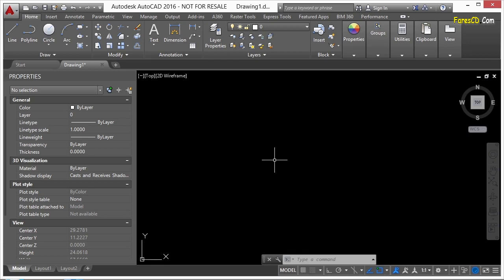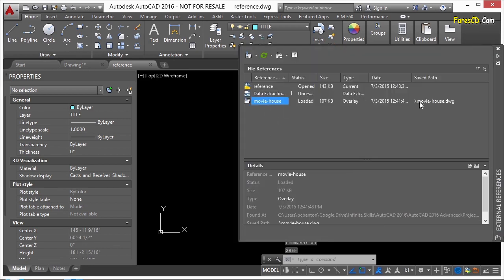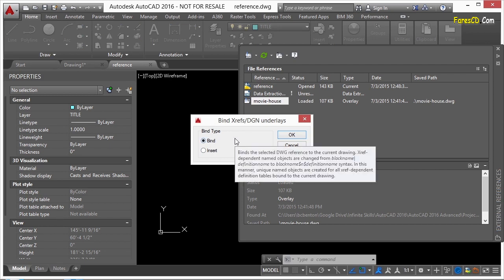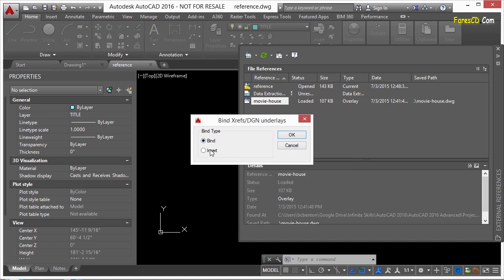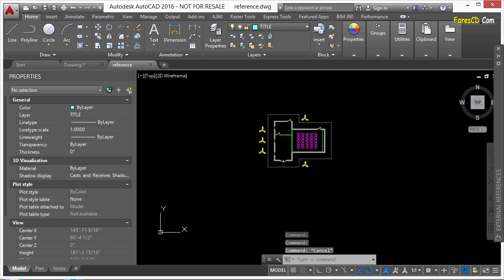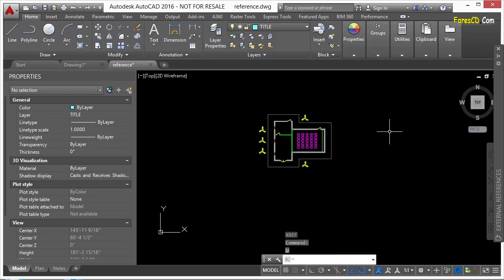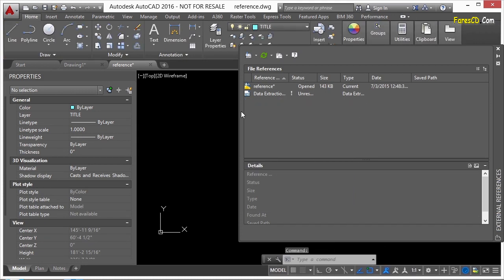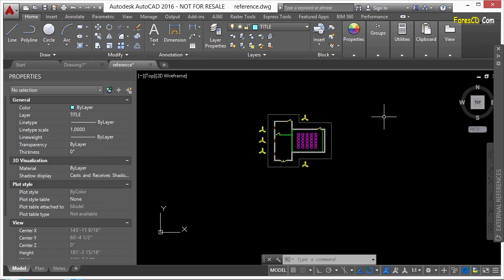0904 Binding new